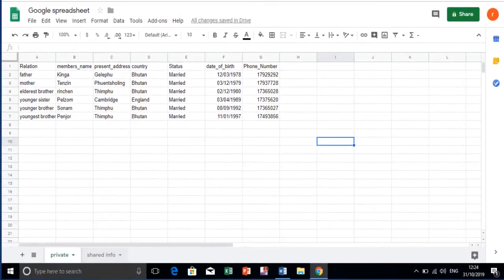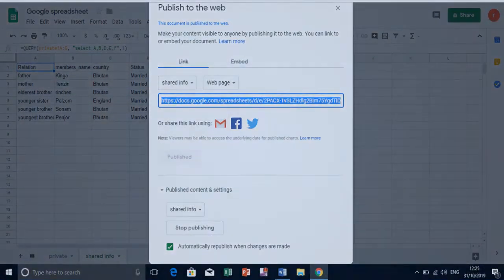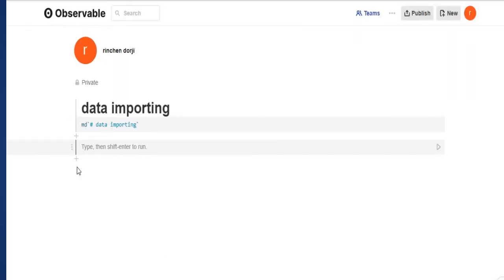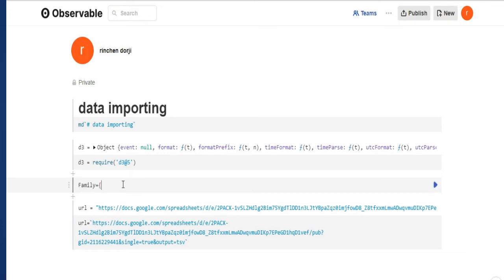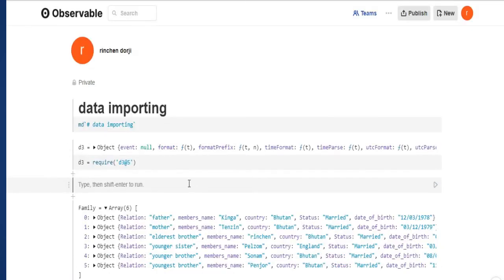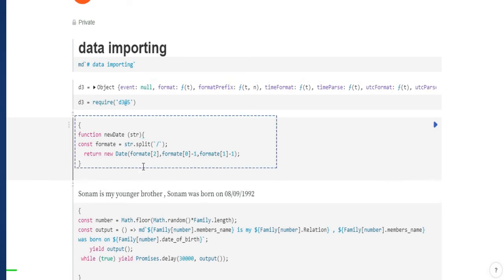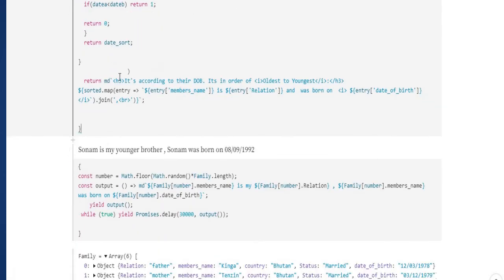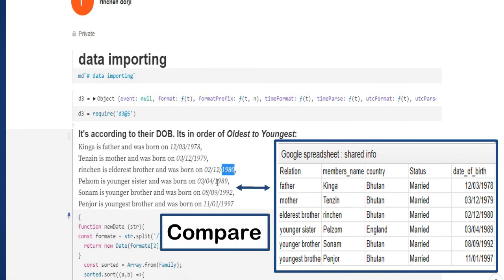Observable Data importing for Web Server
This video allow you to import a data set from a web server to a observable notebook and do analysis on it.